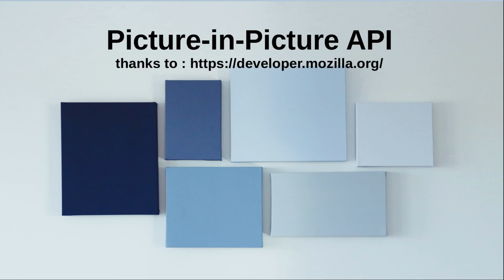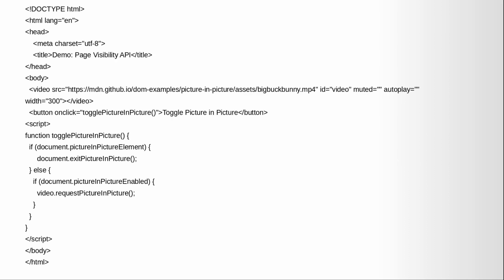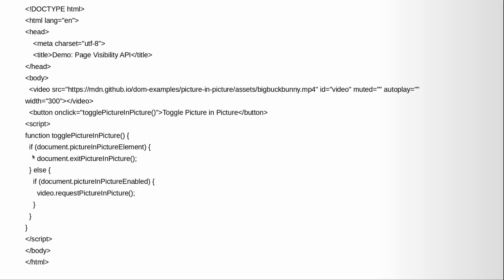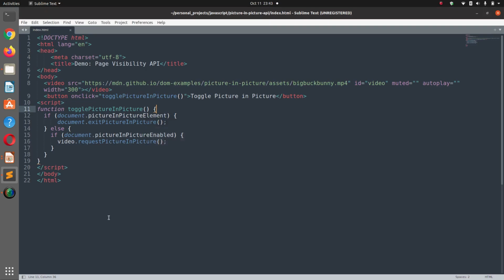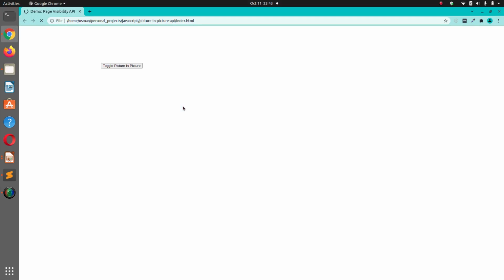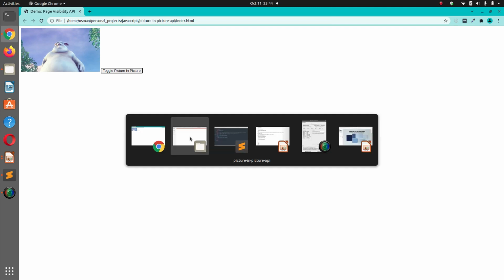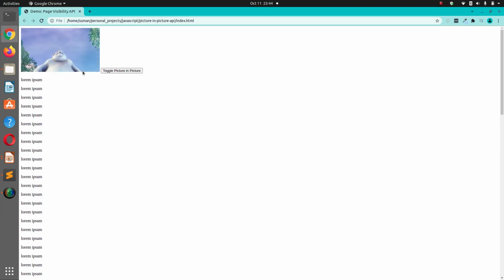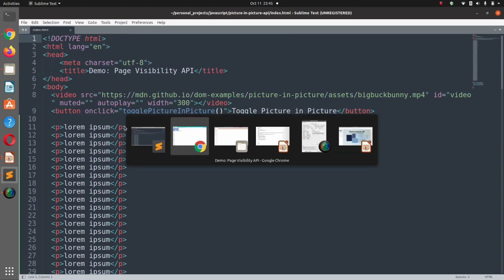Learn how to use Picture in Picture API using JavaScript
In this video we'll Learn how to use Picture in Picture API using JavaScript!